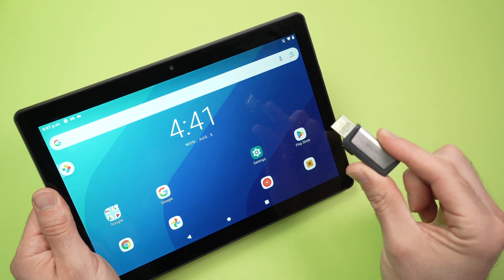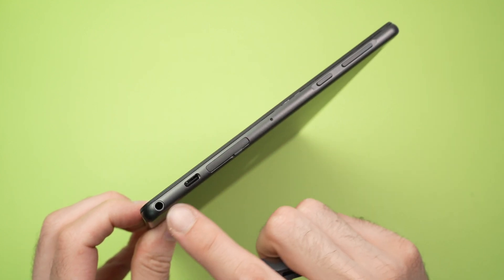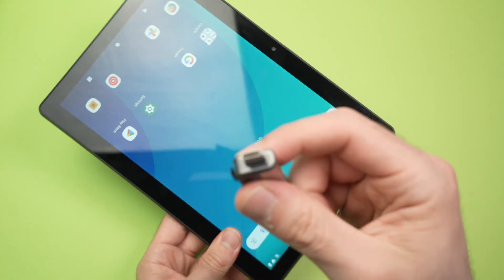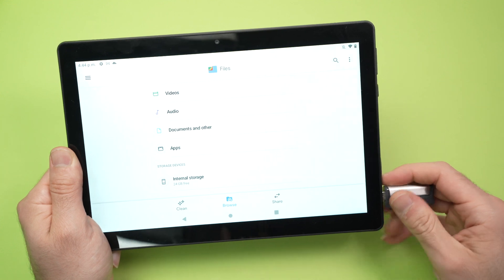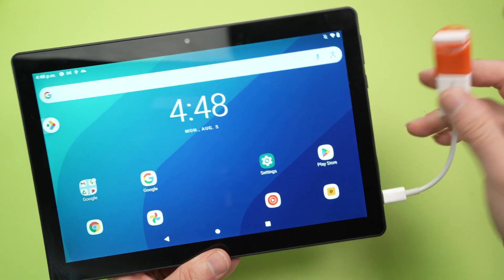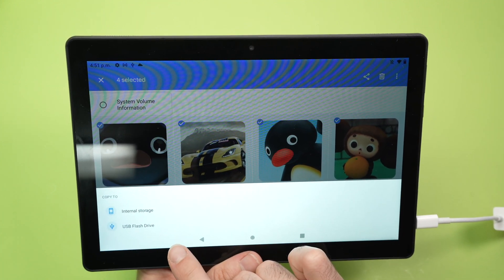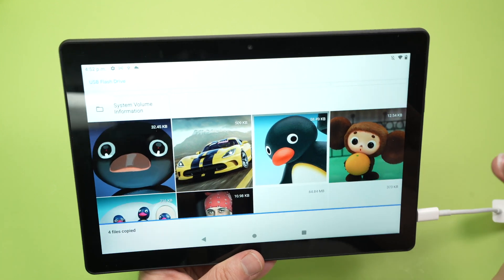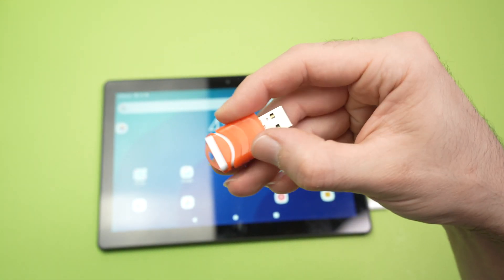Onn Tablet Pro: How to Connect and Use USB Drive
I will show you step by step how to connect and then use your usb drive on your Onn Tablet Pro.
↓↓Amazon links↓↓
►Onn 11 Tablet Pro Case
►Onn 10.4 Inch Tablet Pro Case
►Screen Protector Compatible with Onn 10.4" Tablet Pro